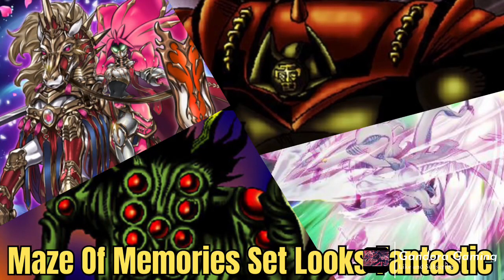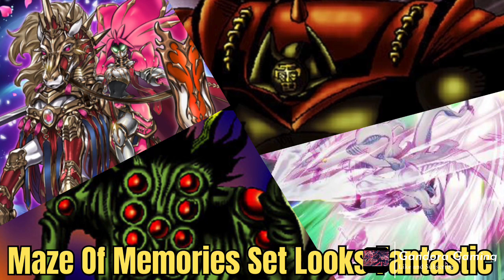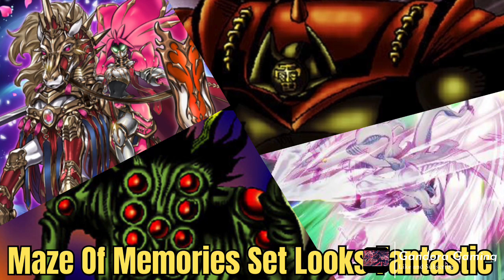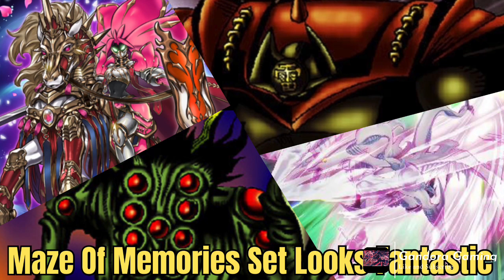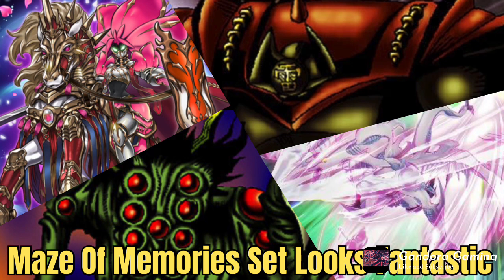Maze Of Memories Set Looks Fantastic